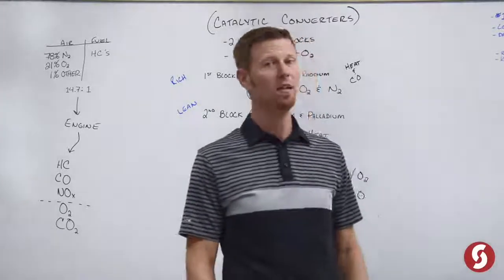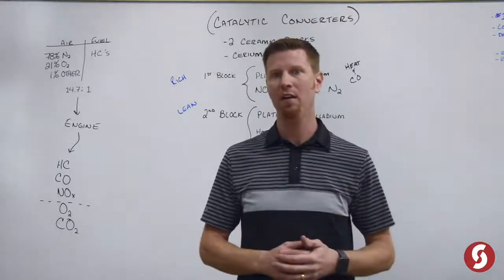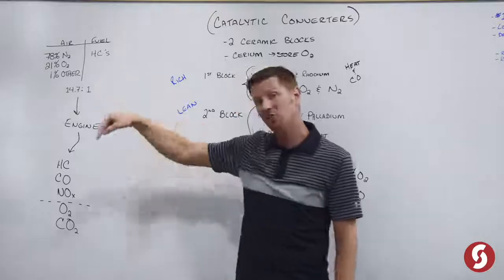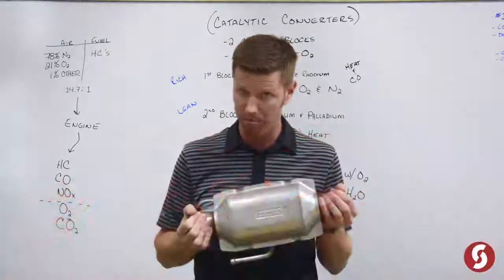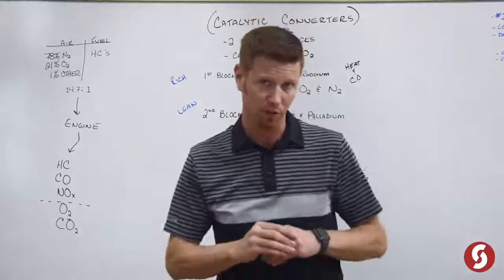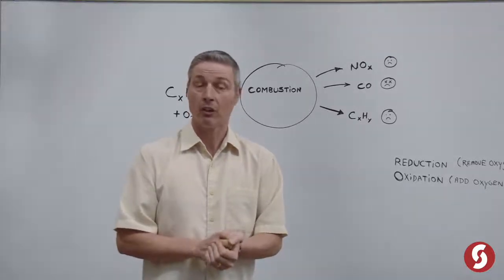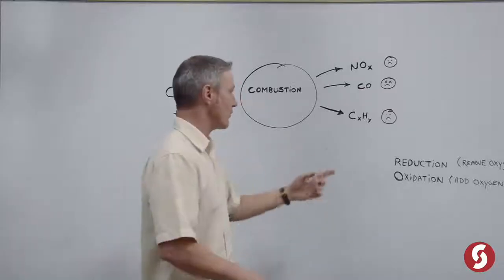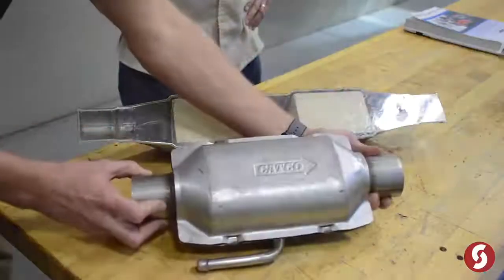Vehicle Maintenance | Catalytic Converter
In this edition of Automotive Monday's, Troy explains the functions of a catalytic converter, and they explain how to keep the most important component of clean emissions working properly.